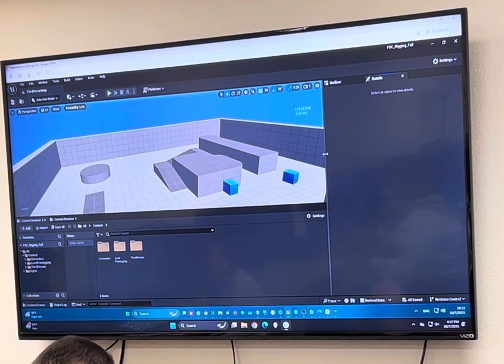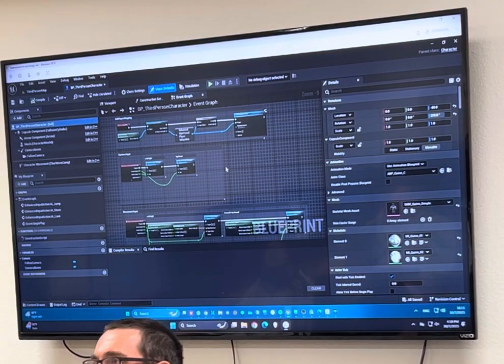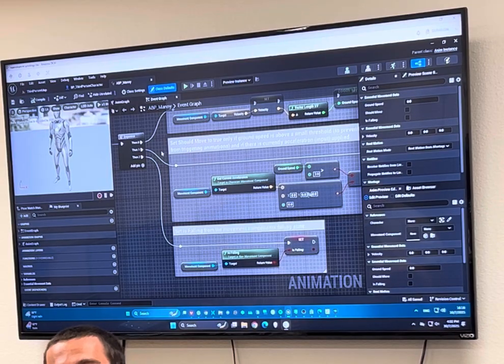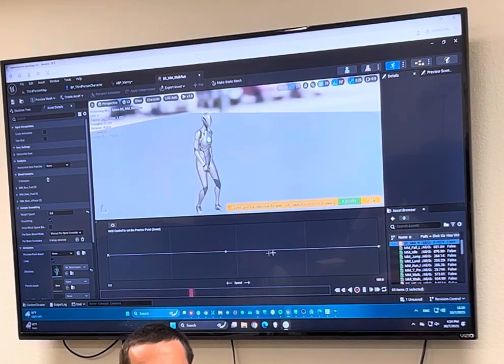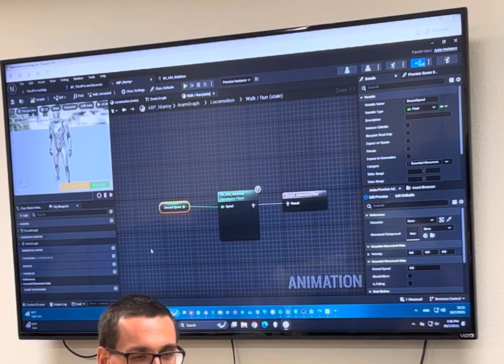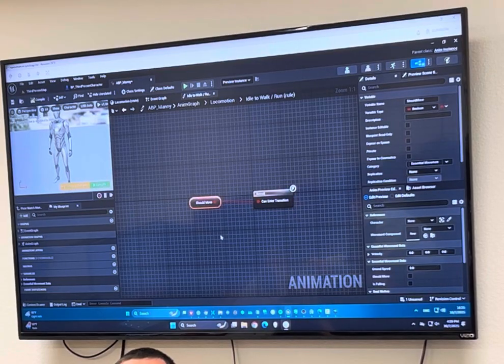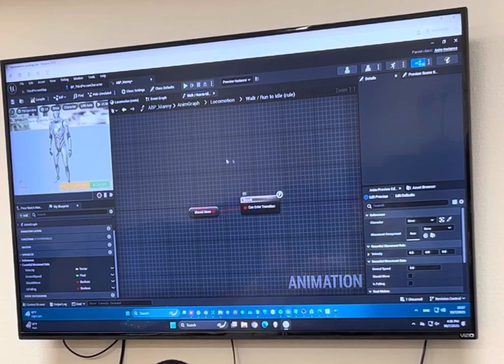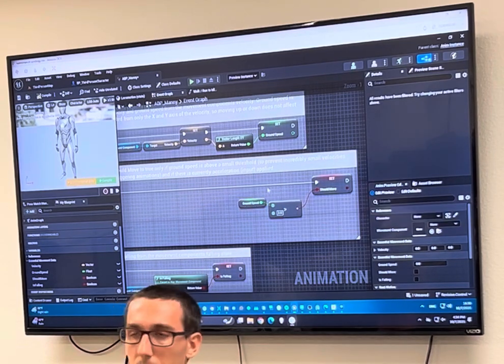ANIM - Unreal Animation Blueprint Basics (10/7/25)